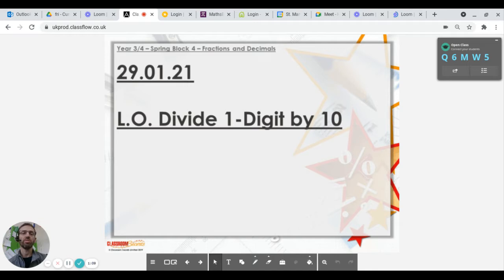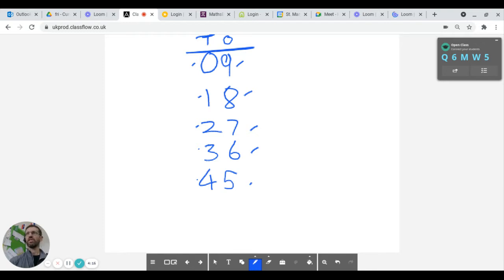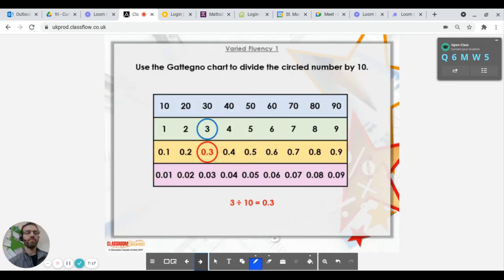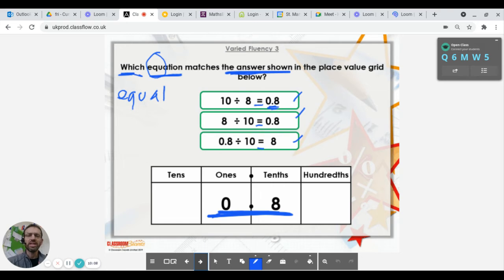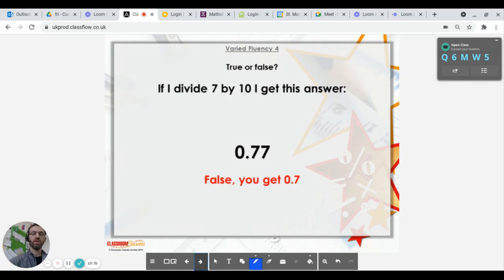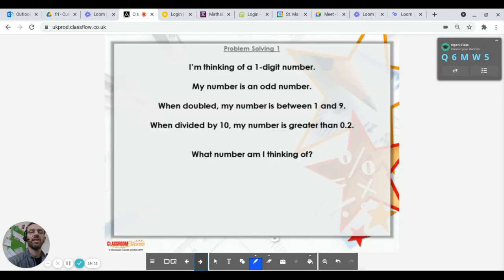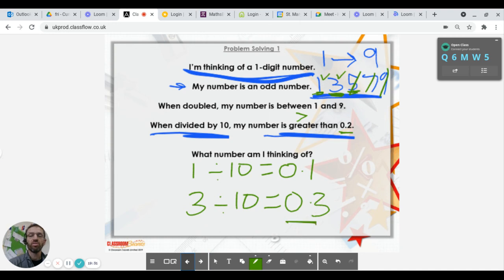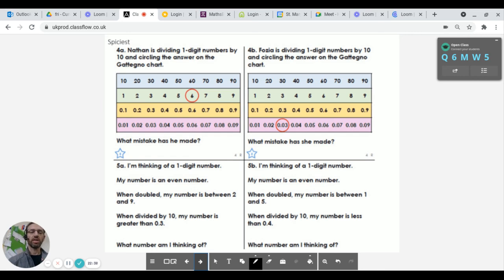Year 4 Maths 29.01.21 Place value